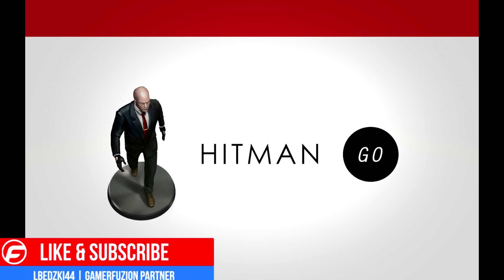Hitman Go Coming To PS4 & PS Vita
Hitman Go: Definitive Edition will be released on PS4 and PS Vita on February 23rd. Hitman Go is a turn-based strategy/puzzle game set in the Hitman universe, but reinvented as diorama-style set pieces. It will be $7.99 and be cross buy and cross save.